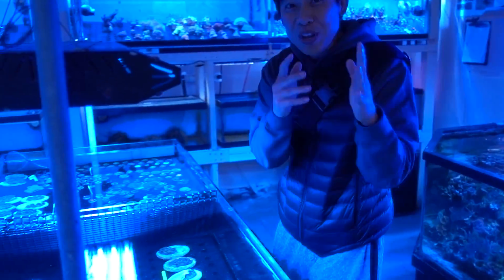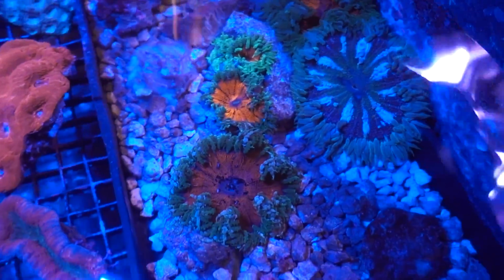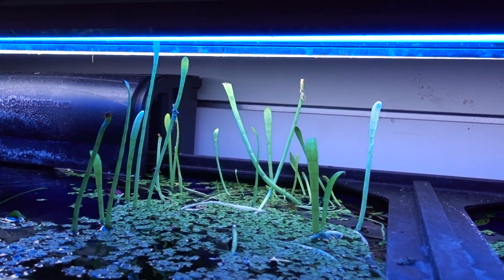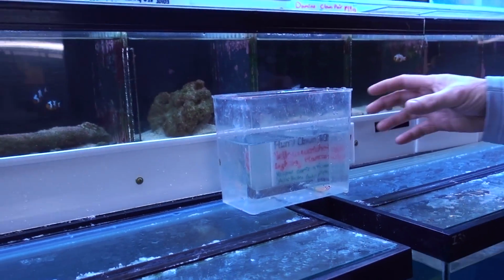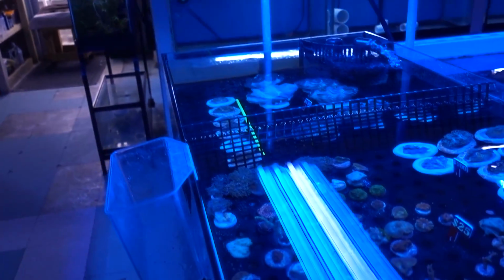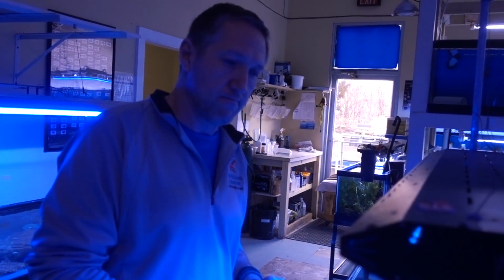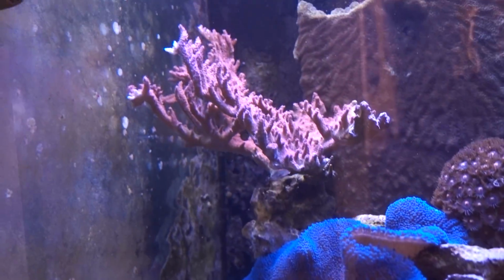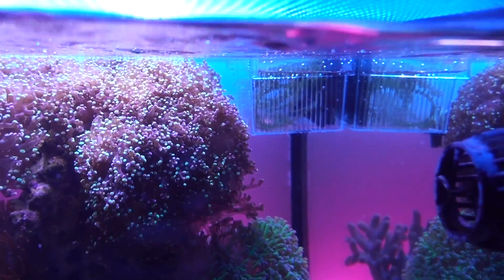CLAM CARE TIPS! $150 7" Maxima Clams at Blue Ribbon Aquatics!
Where else would you find 7" Maxima Clams for $150? Blue Ribbon Aquatics! While there, the owner John also shared some tips on how to properly acclimate fish & inverts, and how to best care for clams! Be sure to follow Blue Ribbon Aquatics on Facebook and @blueribbonaquatics on Instagram!